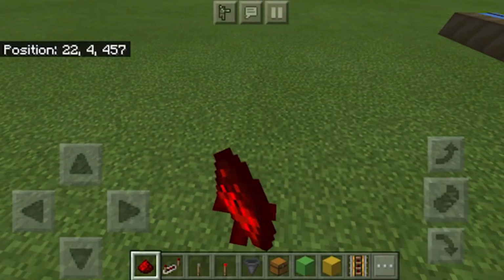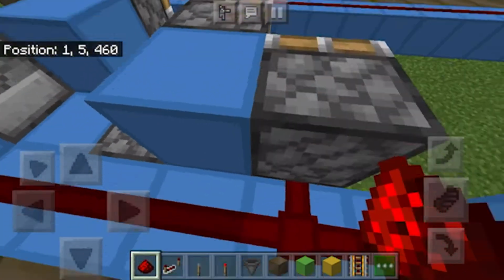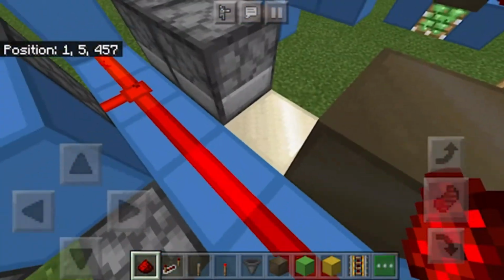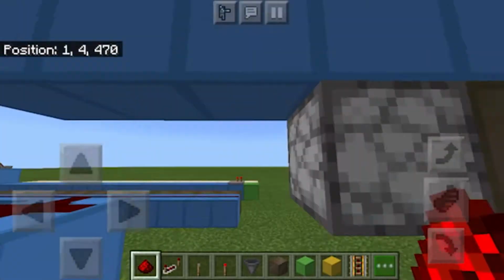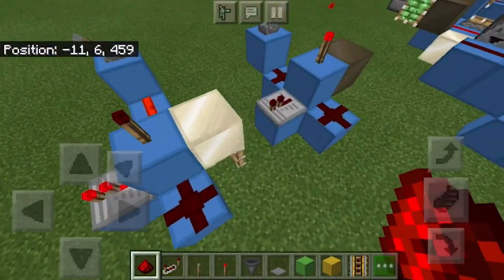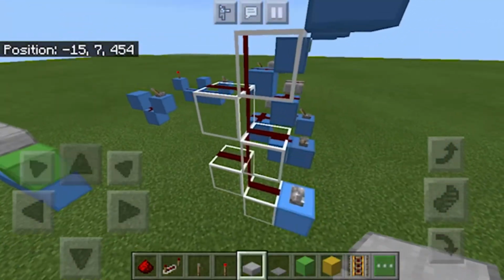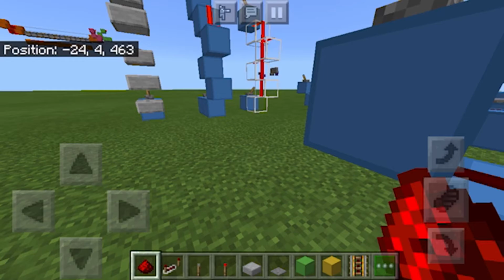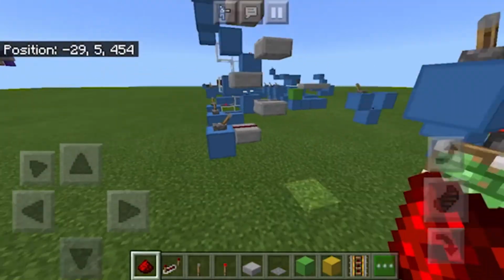ULTIMATE GUIDE: Redstone Dust for Minecraft Bedrock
This is my ultimate guide to Redstone dust for Minecraft bedrock (mcpe / Minecraft PE / Windows10 / Nintendo Switch / Xbox)

Hopefully you learnt something new and I probably didn’t cover every feature of Redstone dust for Redstone build and contraptions but I sure I didn’t cover most of it this is for bedrock edition not java edition